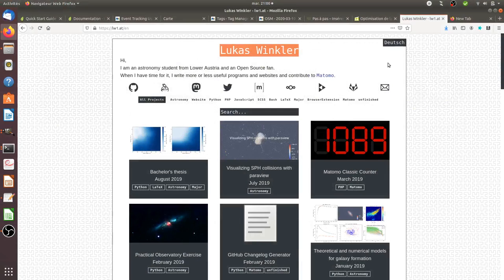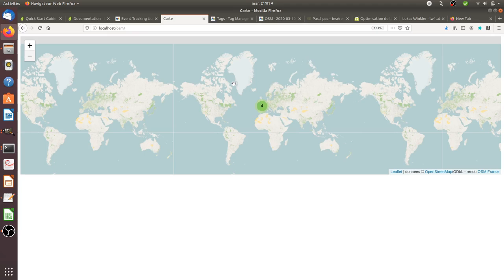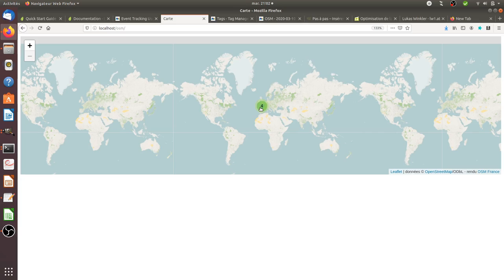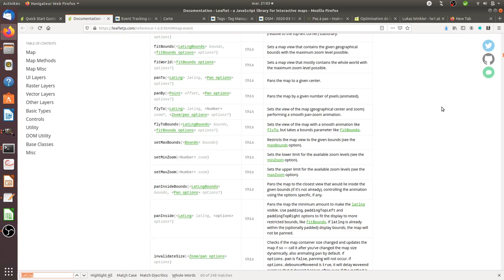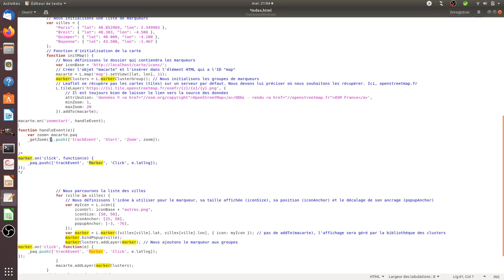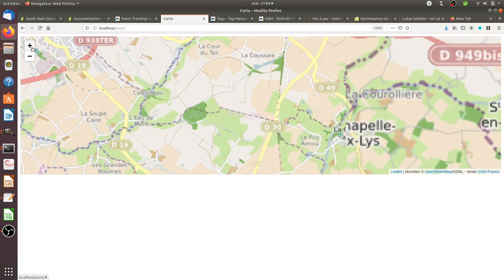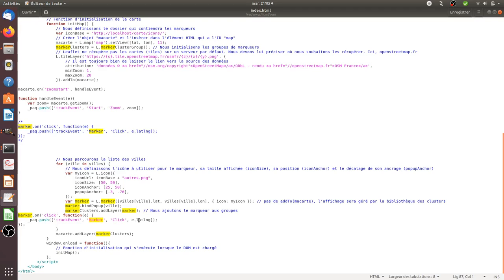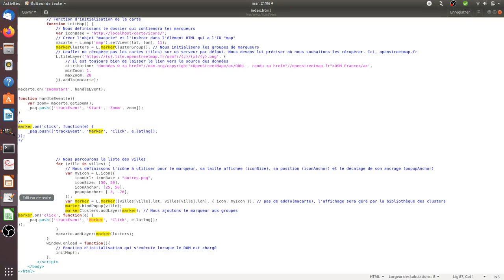How to track Open Street Map interactions with Matomo Analytics?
An example how how to track interactions in Open Street Map with Matomo Analytics.